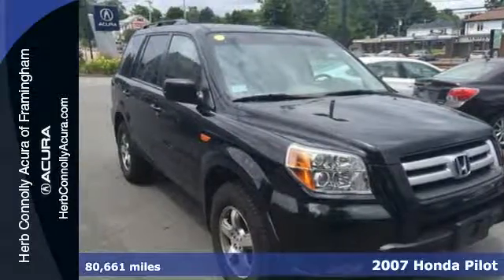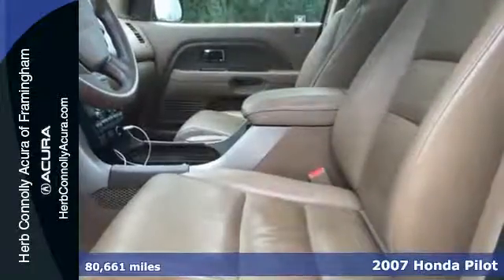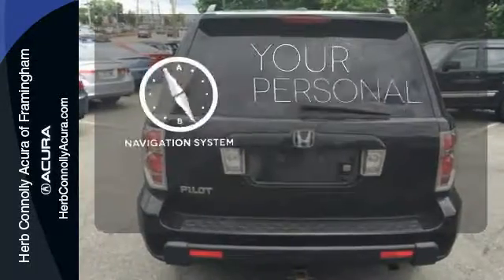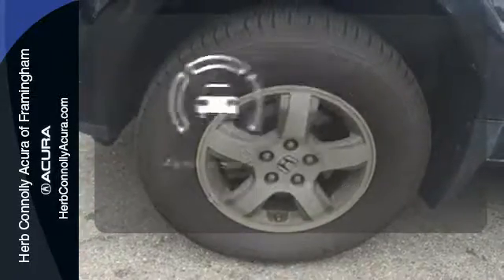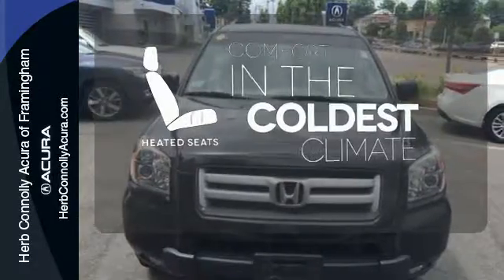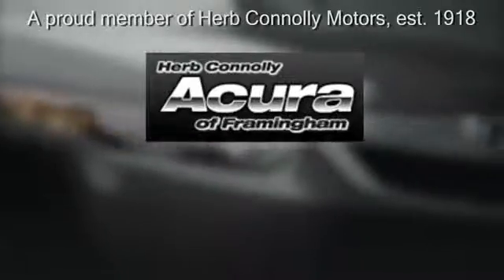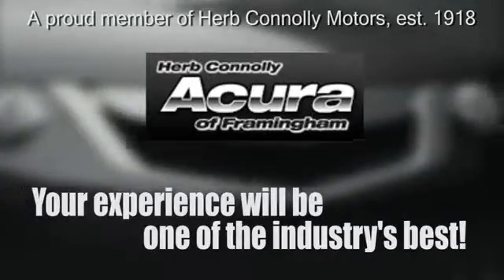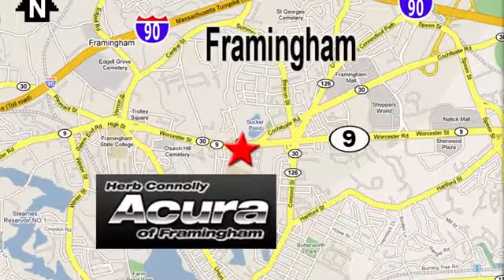Used 2007 Honda Pilot Framingham Natick Marlborough MA, MA A049950A - SOLD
Year: 2007
Make: Honda
Model: Pilot
Trim: EX-L
Engine: 3.5L V6 SOHC i-VTEC 24V
Transmission: 5-Speed Automatic with Overdrive
Color: Black
Mileage: 80661
Stock #: A049950A
VIN: 5FNYF28797B037476
Pilot EX-L - 3 rows of seats - Navigation System - Leather - Moonroof - Heated Seats - Extra Extra Clean - Must See. Herb Connolly Motors is the home of used car LIVE MARKET PRICING. LIVE MARKET PRICING gives our customers the piece of mind that we have already done the shopping for you and priced our vehicle aggressively in today's internet information marketplace while adjusting accordingly for - Supply - Equipment - Condition and Mileage. Remember at Herb Connolly Motors - WE DONT PLAY PRICING GAMES.

Address:
500 Worcester Road Route 9 E